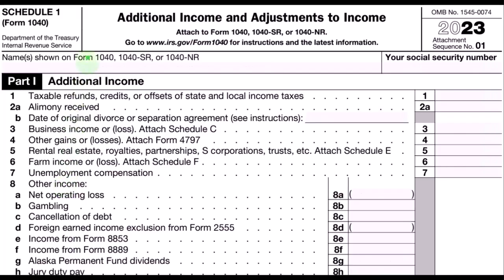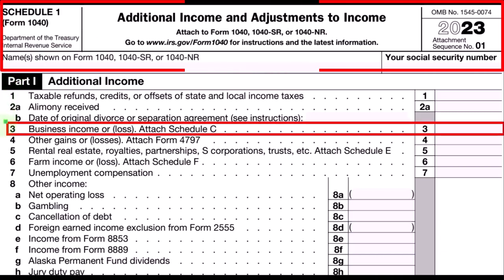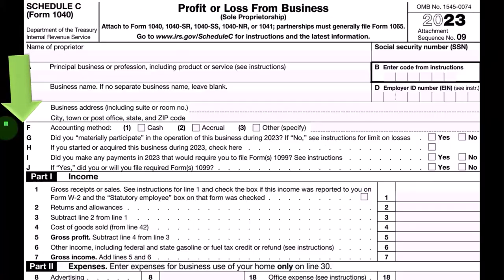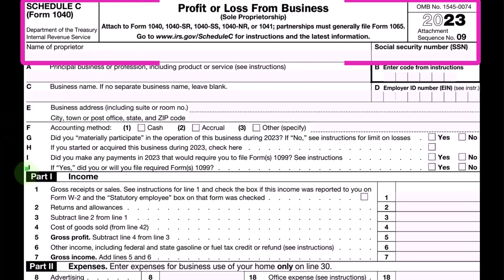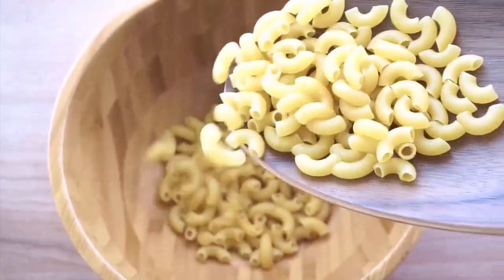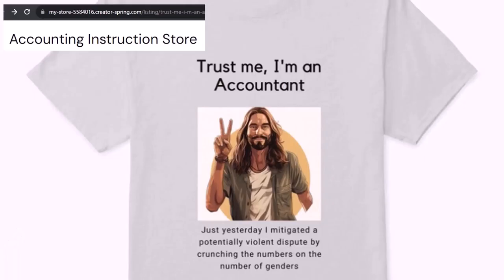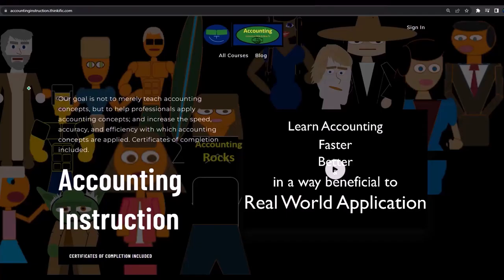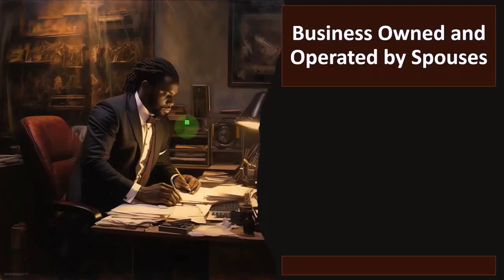Schedule 1 Additions: Discussion of additional income from Schedule 1 Tax 2023-2024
"Dive into the intricacies of Schedule 1 additions and unlock the secrets of additional income in our latest video for the tax year 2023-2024. Join us for a comprehensive discussion on the various types of income reported on Schedule 1, from capital gains to rental income and beyond. Learn how these additions impact your overall tax picture and discover strategies for accurate reporting and optimization. Whether you're a seasoned taxpayer or new to the process, this video will equip you with the knowledge needed to navigate Schedule 1 with confidence. Tune in now and take control of your tax situation!"